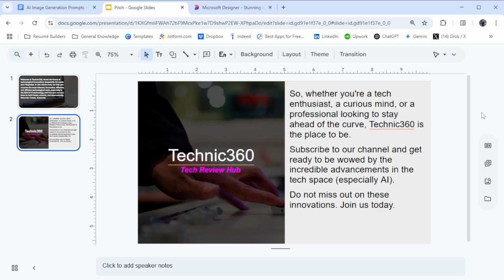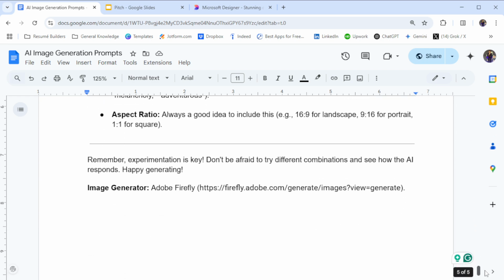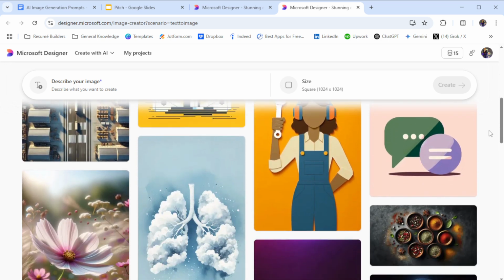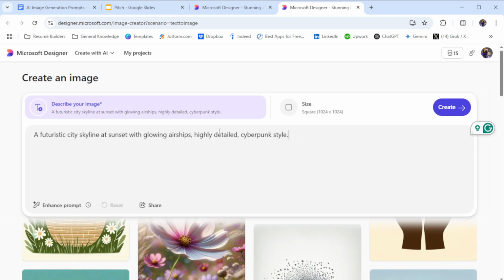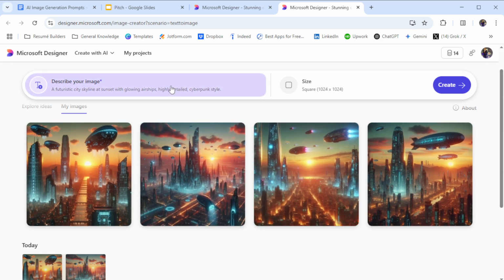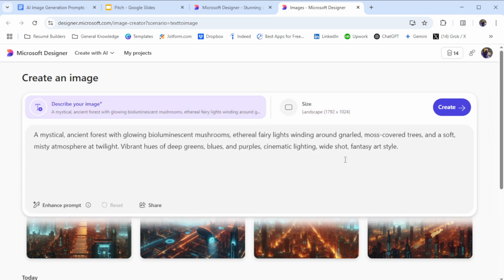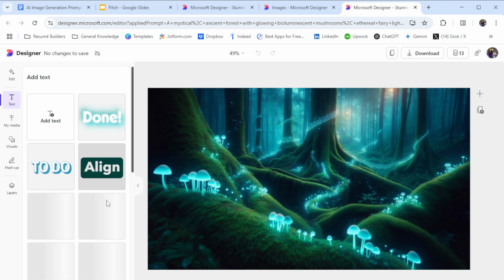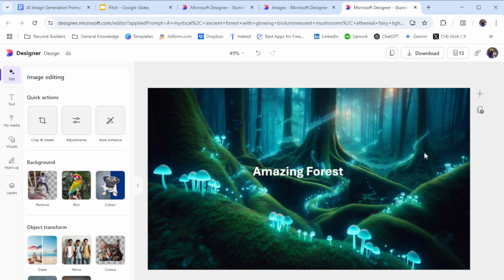How to Generate Stunning Images for Free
for a Full Guide on: How to Make Money Online -- Earn in DOLLARS ($$$) with Proven Extra Income Strategies.

This Is A Real Game Changer! Get FREE 100+ Pro-Level AI Image PROMPTS

Free access to a curated library of high-performance prompts for Midjourney, DALL-E, and other Image Generators; unlock the Secret Keywords the Pros use for stunning, high-resolution, and Photorealistic AI Images. Stop guessing and start creating stunning AI art today!

Free Powerful AI Image Generators are becoming commonplace: with a few clicks, you can now generate stunning images for several purposes. In this video, I explained how you can use a top-notch AI image generator to design high-resolution images with a few clicks. I started by briefly explaining how to write a good prompt (image description) for your generator, including all relevant elements to achieve the best result/output.

Please review it carefully, as it will serve as your guide in generating effective conversion prompts. This is known as Prompt Engineering.

To Learn How to Set Up Your AI Money-Making Machine, watch this Video Guide

Happy Generating!